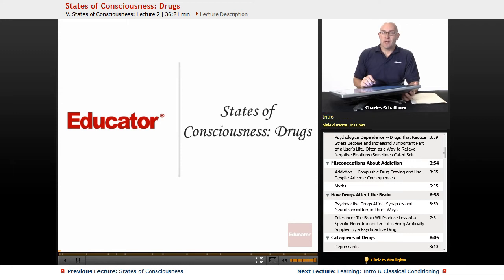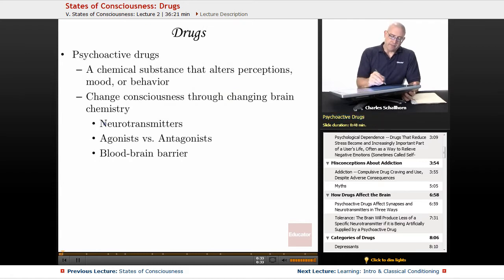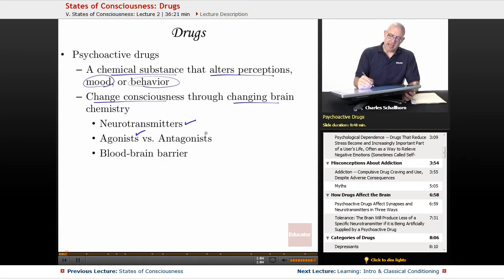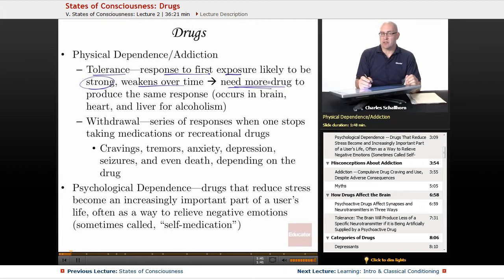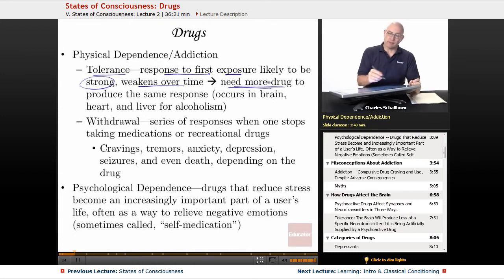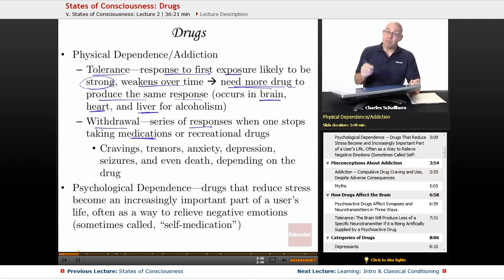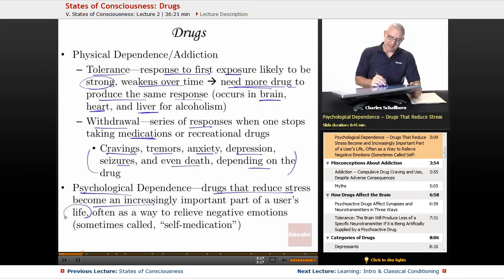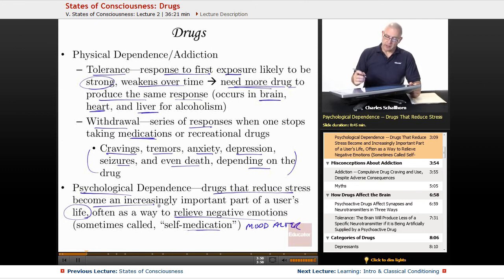"States of Consciousness: Drugs" | AP Psychology with Educator.com